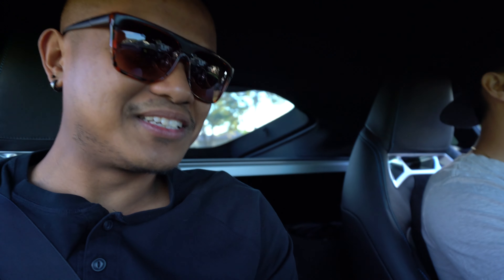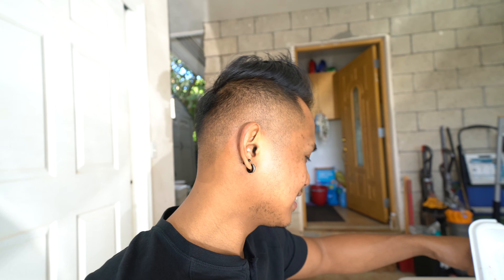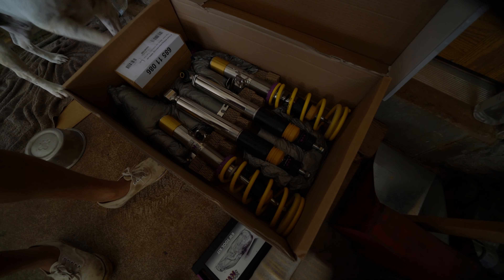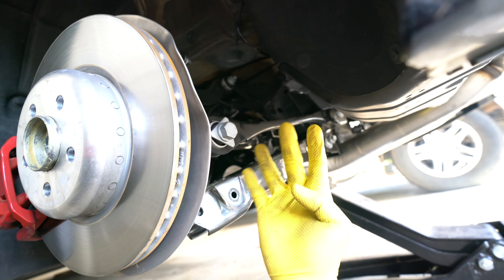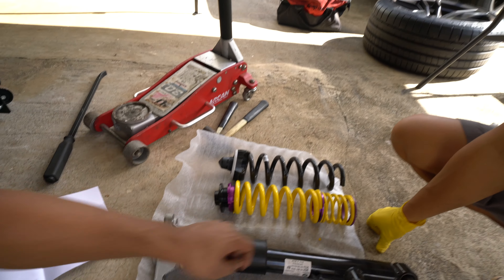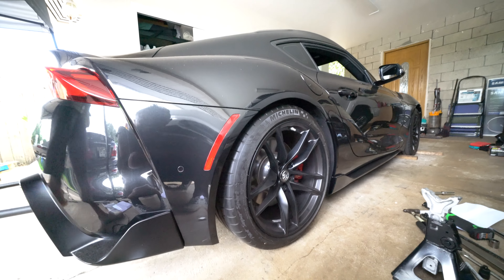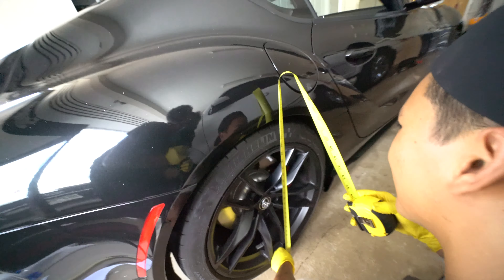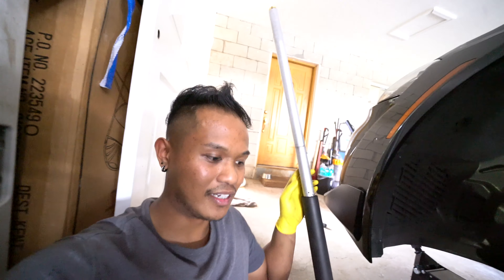JAY | VLOGS SUSPENSION INSTALL ON SPG'S A91 SUPRA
Alright alright guys. This vlog is going to be about the first mod on SPGPHOTOS's A91 Supra. As it says in the title, its suspension. KW coilovers to be exact. enjoy.

Song Choice
Why -  Anders